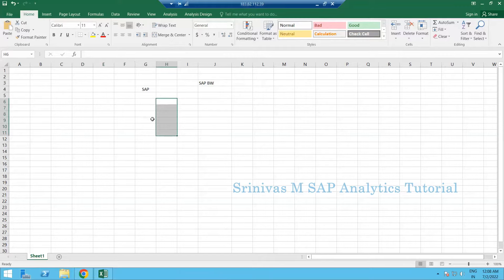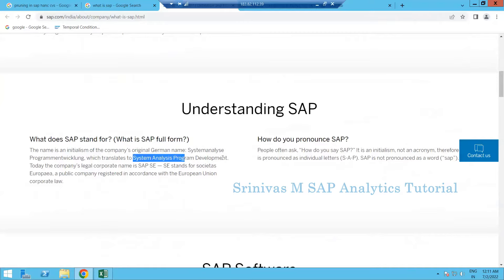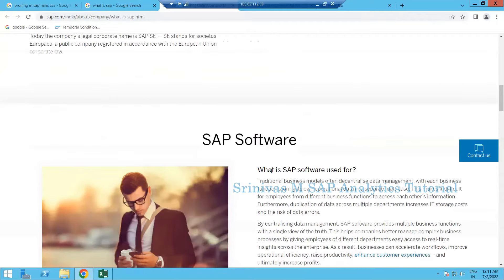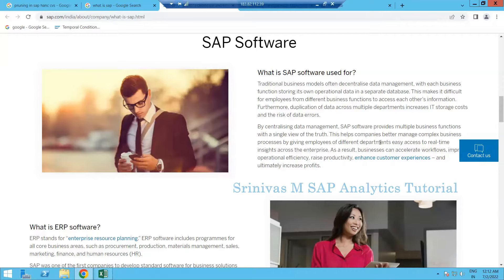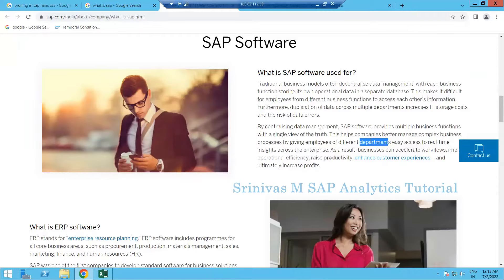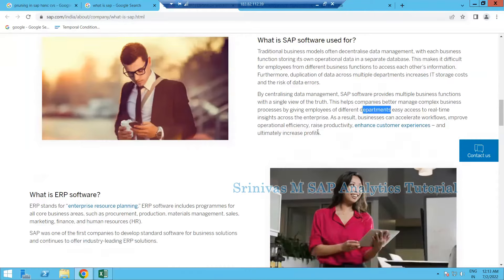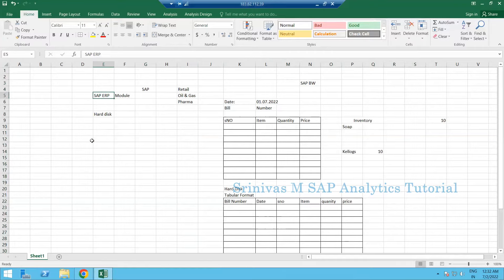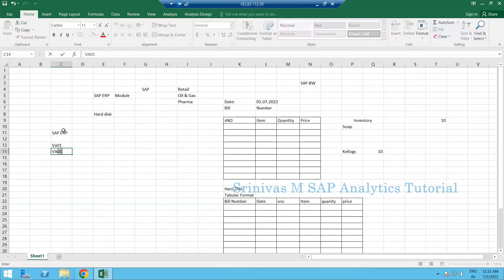01 Introduction to SAP